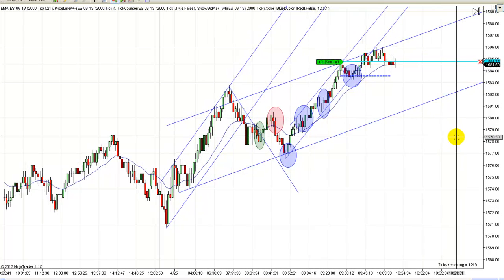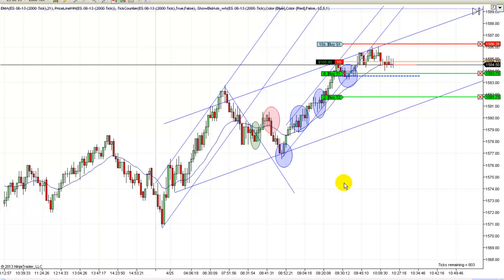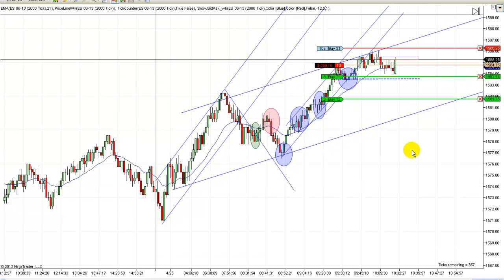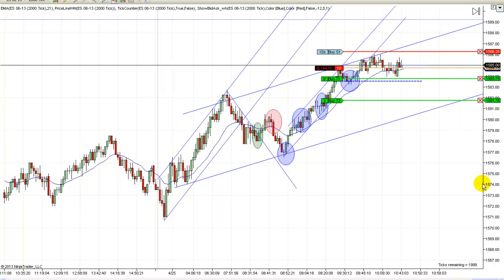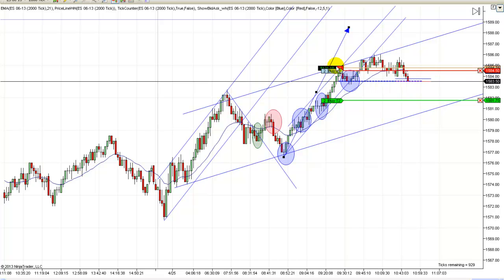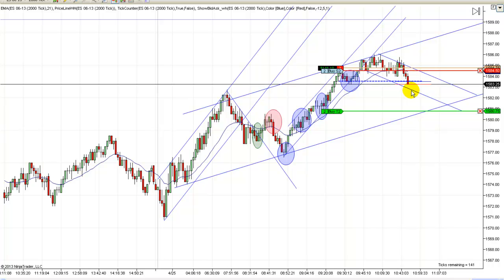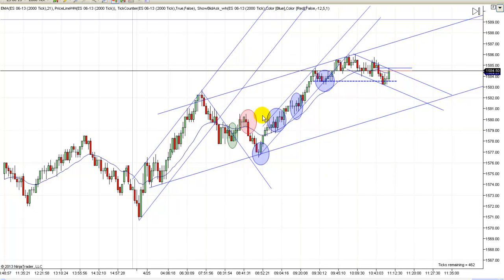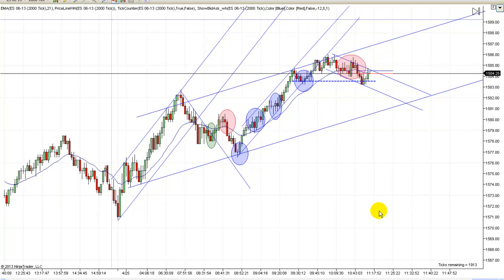Learn To Trade Price Action and Trade Example 4-25-13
Today's chart lesson plus a long drawn out trade example.  Just not much volume late morning today, but I hung with all my entries today and trusted our strategy and they all worked out.  You just had to be patient. Futures, stocks and forex trading contains substantial risk and is not for every investor. An investor could potentially lose all or more than their initial investment. Risk capital is money that can be lost without jeopardizing ones’ financial security or life style. Only risk capital should be used for trading and only those with sufficient risk capital should consider trading. Past performance is not necessarily indicative of future results. Our full risk disclosure can be found